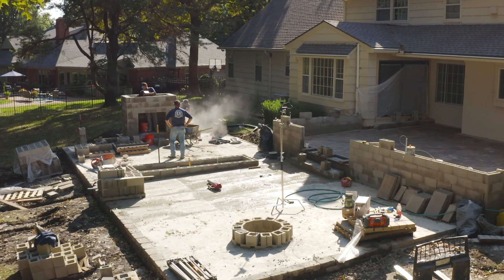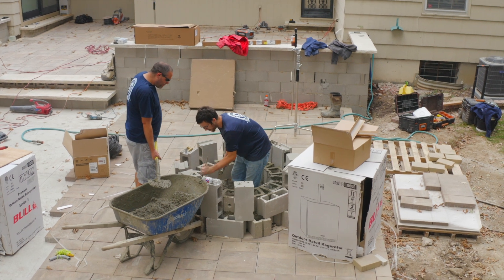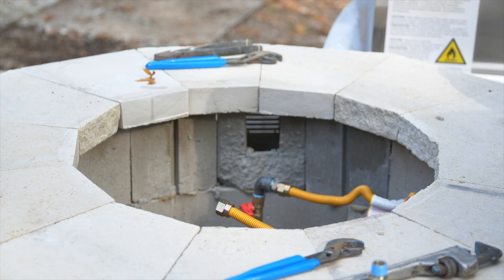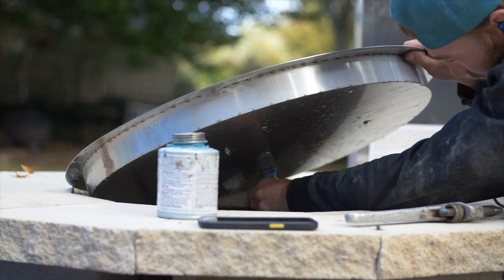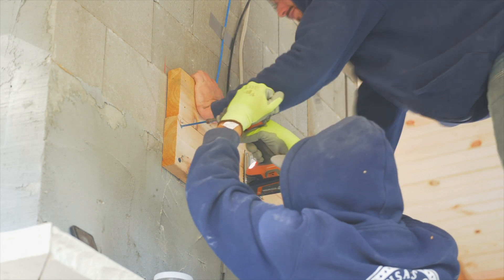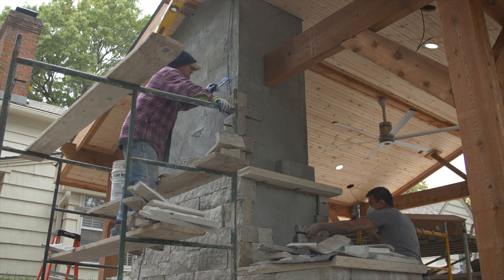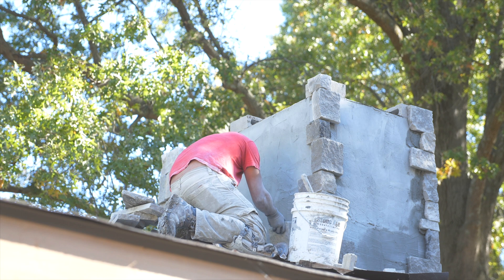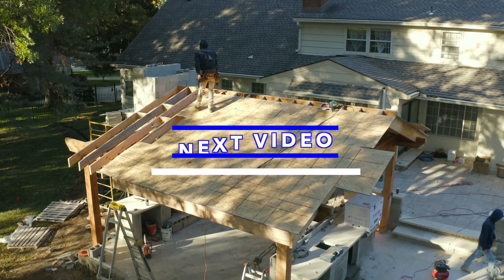FOURTH STEP OF A HARDSCAPE PROJECT - FIRE PITS & FIREPLACES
At this stop of our 'Steps of a Hardscape Project' video series, we look at fire pits and fireplaces. Follow along as you see our talented Kansas City Hardscapes crew build them from the ground up. Fire pits and fireplaces are an outstanding and beautiful addition to your backyard. Which one do you prefer?